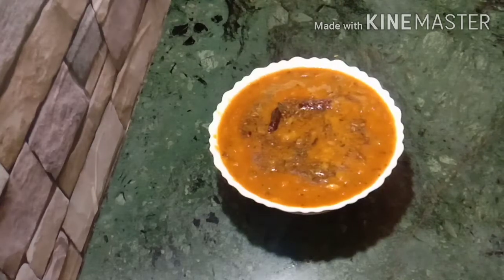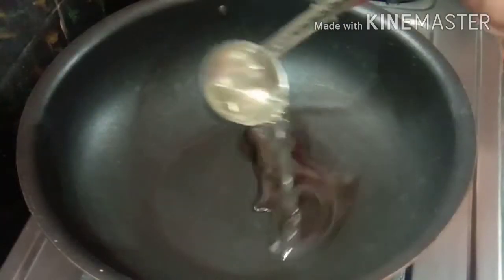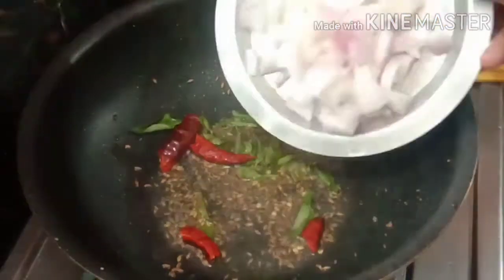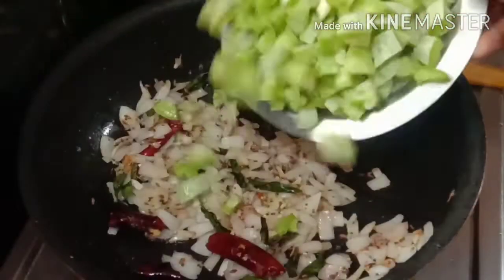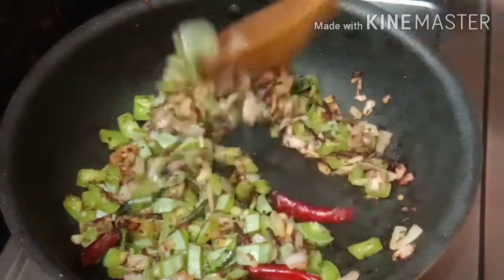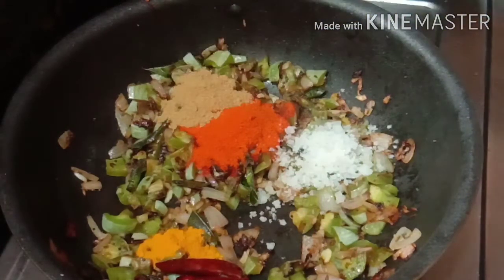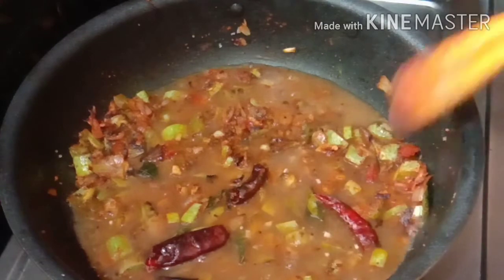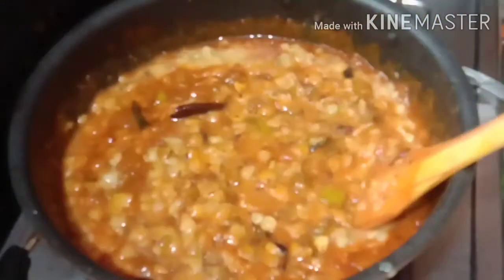ఎప్పుడూ ఒకే లాగా కాకుండా పొట్లకాయతో ఇలా పప్పు ట్రై చేసి చూడండిsnake gourd dal#snake gourd recipes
Snake gourd dal curry recipe – a simple and quick dal using split yellow lentils and snake gourd vegetable. This snake gourd or pudalangai kootu has no coconut added. ... It has yellow moong dal and the snake gourd or padwal added to it makes it more nutritious. A simple tadka or seasoning makes this dal complete.
snake gourd dal recipe,
snake gourd dal curry,
snake gourd with dal recipe,
dal with snake gourd
snake gourd pappu recipe